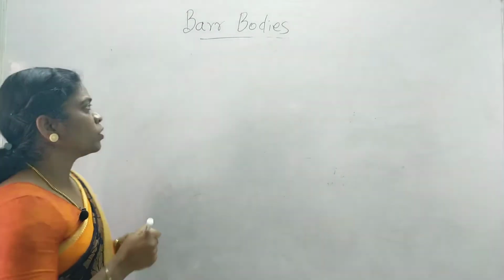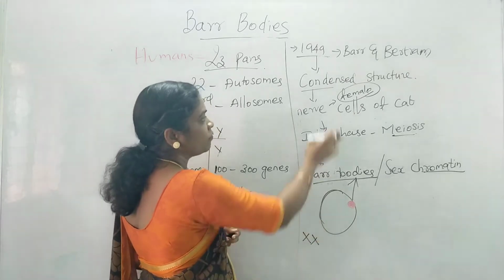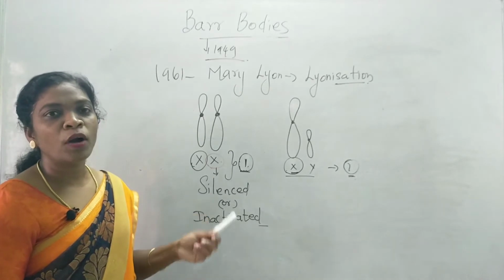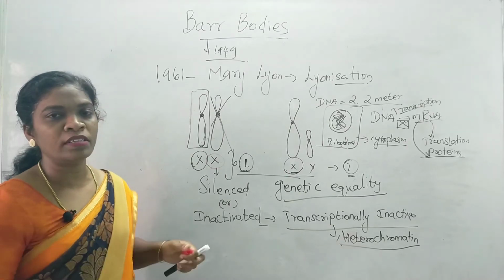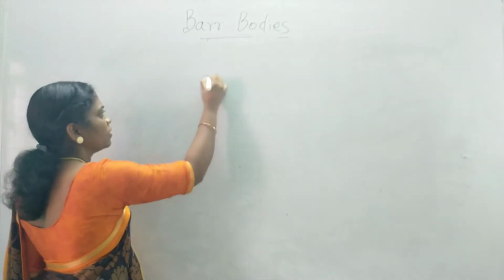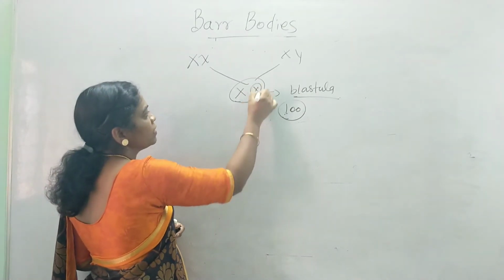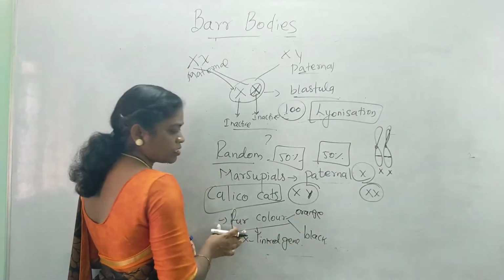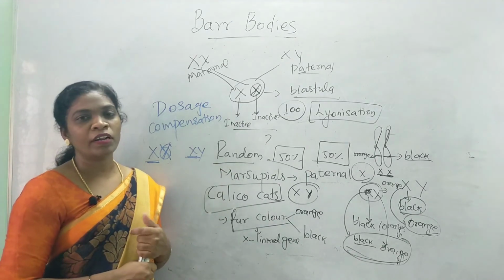Principles of inheritance and variation - X - inactivation & Barr bodies- class 12- English medium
This video explains about the x chromosome inactivation,dosage compensation and Barr bodies in detail